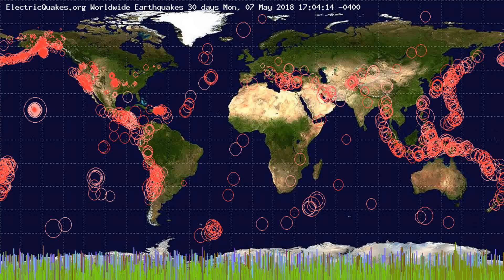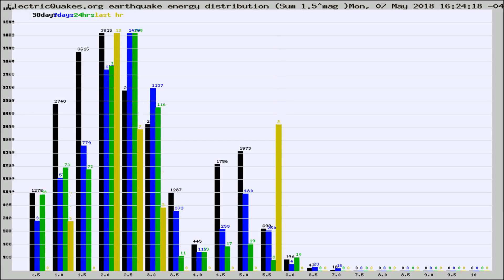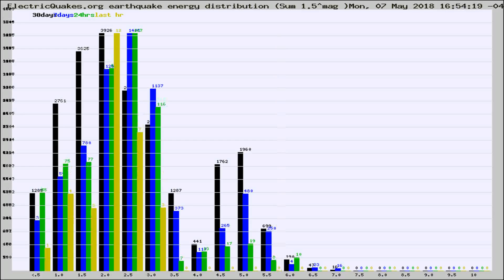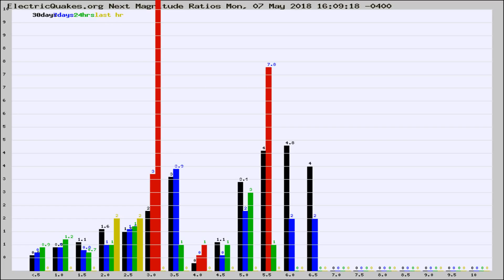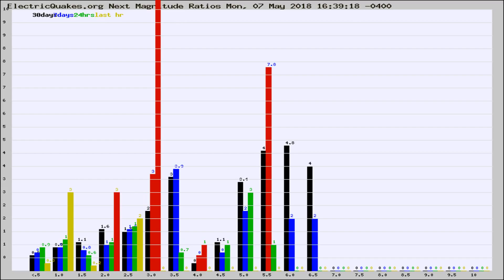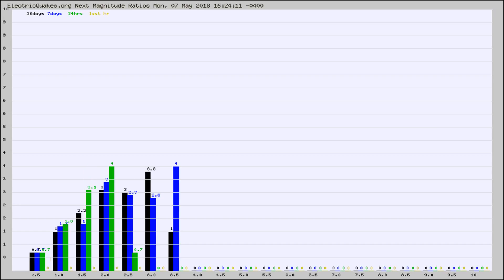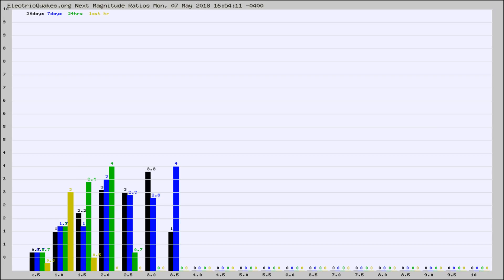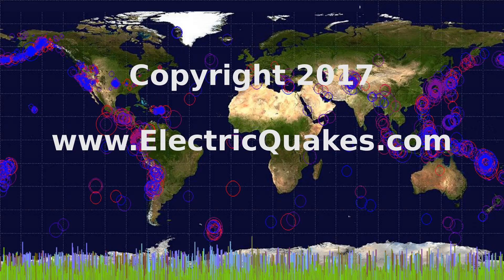Todays_Hourly_World_Earthquake_Statistics_from_ElectricQuakes.org_05-07-18+17:02:02